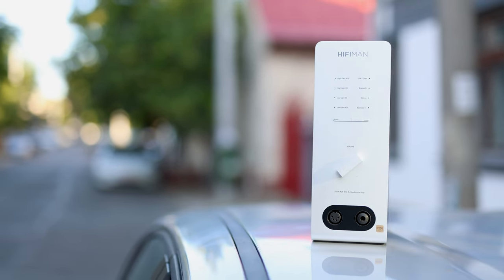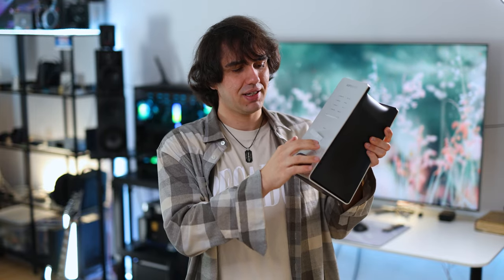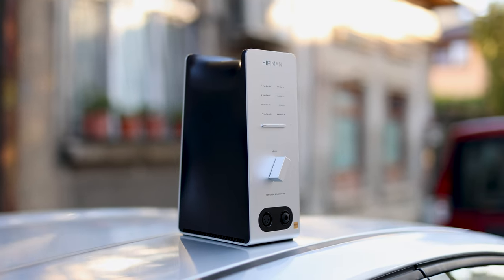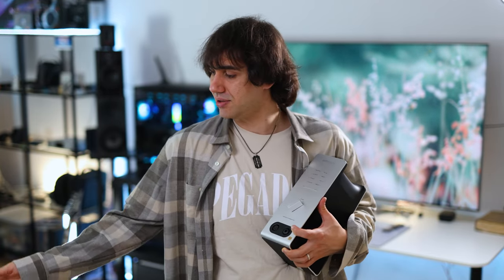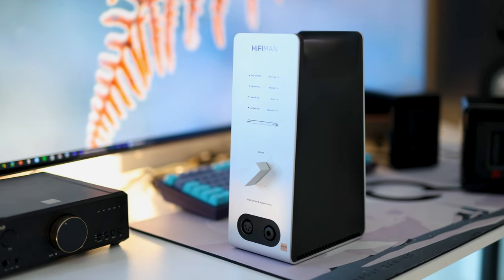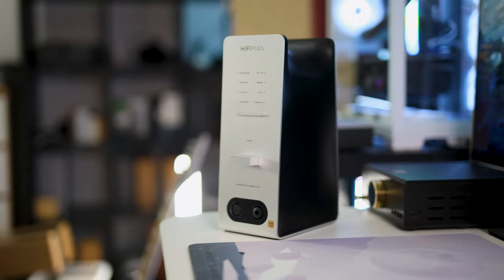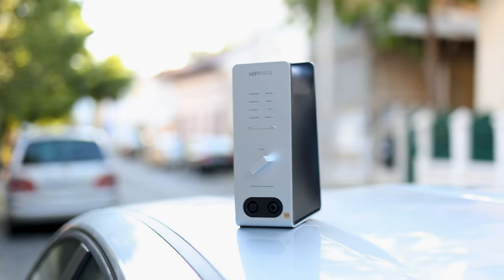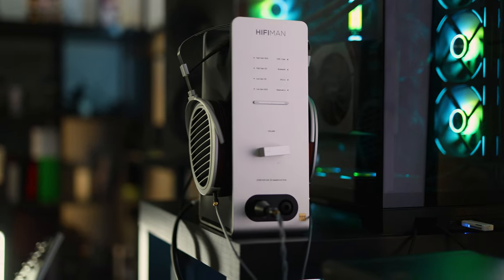HIFIMAN EF600 DAC / Headphone AMP - Tower Of Music Review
If you're from the UK, you can grab one

If you're from Europe, you can grab one

- Camera Setup -

- IEMs -

- Headphones -

- Speakers -

- DAC/AMPs -

- Bluetooth Receivers -

- Smartphones -

- Desktop / Stereo -

Music Credits